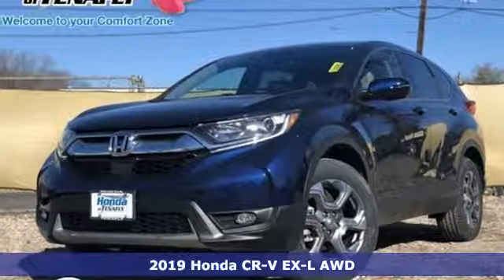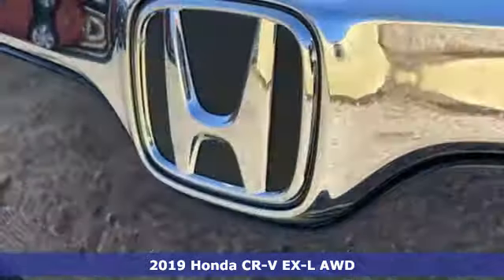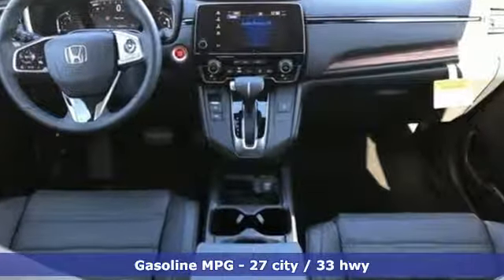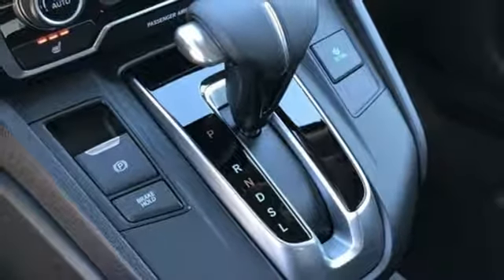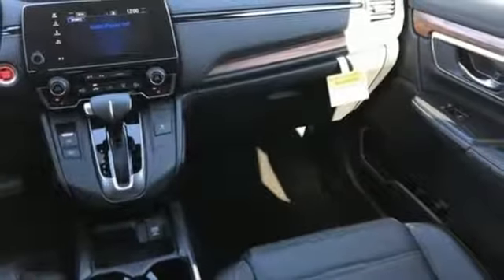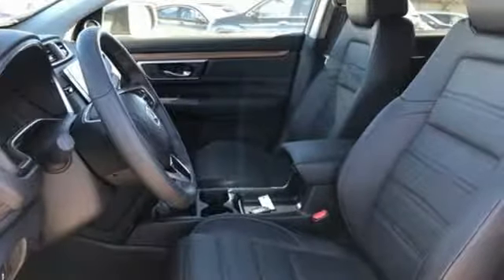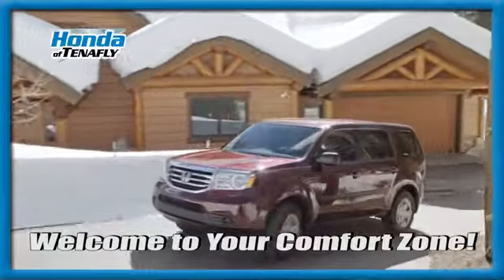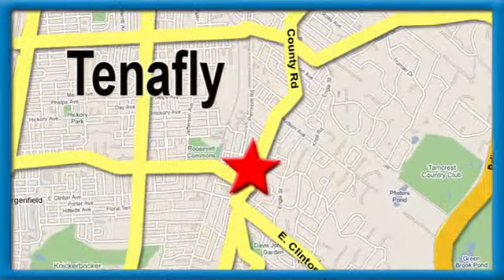New 2019 Honda CR-V Teaneck Englewood, NJ #58231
Year: 2019
Make: Honda
Model: CR-V
Trim: EX-L
Engine: 1.5L I4 DOHC 16V
Transmission: CVT
Color: Blue
Interior: Gray
Stock #: 58231
VIN: 5J6RW2H88KA002761
Recent Arrival! Obsidian Blue AWD 2019 Honda CR-V EX-L 1.5L I4 DOHC 16V Gray Leather **WE ARE A 2018 DEALER RATER CONSUMER SATISFACTION AWARD WINNER***No prep, delivery, or transport fees like other dealers! WE BUY CARS!!! AWD.brbrbrHonda of Tenafly is New Jersey's First Honda dealership. Family owned and operated for 47 years. We proudly serve all of New Jersey and the entire United States.Call or to schedule your VIP test drive today! All prices plus tax, title, lic, and dealer processing fee.

Address:
28 County Road